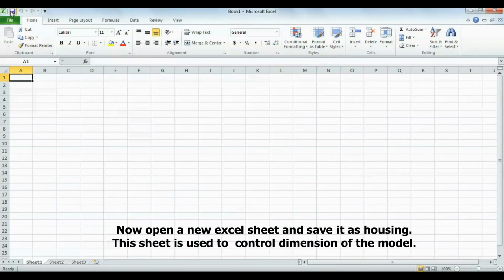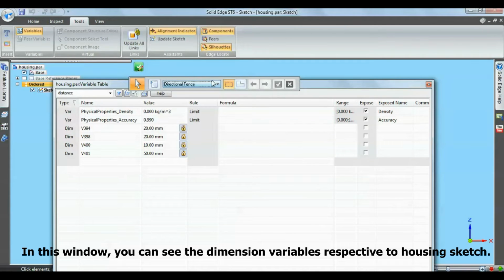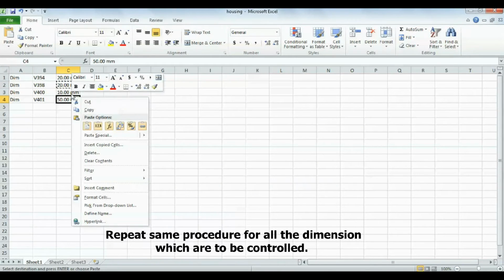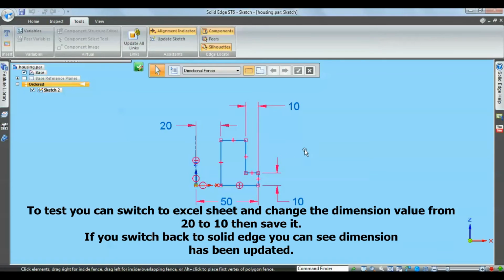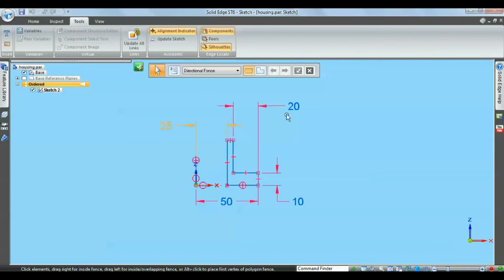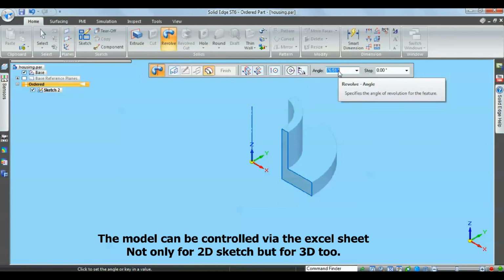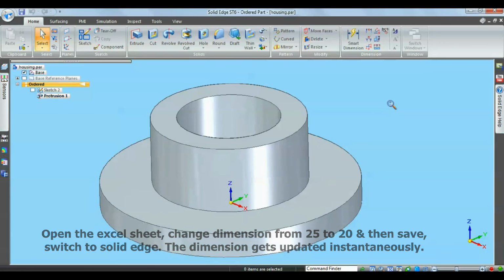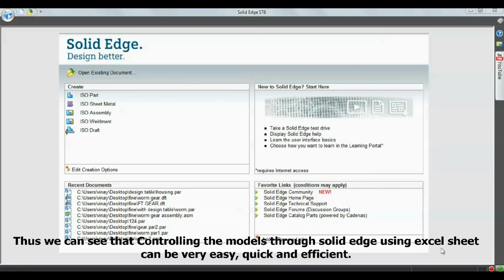Create Design Table in Solid Edge ST6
This video demonstrates, how to drive solid edge model or in other words how to create the design table in solid edge. Open the part module, sketch and constrain. Let's take an example of housing, which has flange OD=100mm, ID=40mm, thickness= 10mm. Save the model as housing as the name of the model. Now open a new excel sheet and save it as housing. This sheet is used to control dimension of the model. Click on tools command, select variables. In this window, you can see the dimension variables respective to housing sketch, now select all and copy all the variables. Open excel sheet & paste all the variables. Now copy dimension value from the excel sheet and paste in the formula column of the variable table. Repeat same procedure for all the dimension which are to be controlled.This process creates a link between the sketch dimensions to the excel sheet. This helps designers to make quick changes in the parts & fastens the development process. To test you can switch to excel sheet and change the dimension value from 20 to 10 then save it. If you switch back to solid edge you can see dimension has been updated. Open excel again and change dimension from 20 to 25 & save. You can see that the dimensions have been updated in solid edge.Exit sketch & select revolve command to convert sketch into 3D. The model can be controlled via the excel sheet Not only for 2D sketch but for 3D too. Open the excel sheet, change dimension from 25 to 20 & then save, switch to solid edge. The dimension gets updated instantaneously. Change flange dimension from 50 to 40 & save, if you go back to solid edge you can see that the flange dimension has changed to 40. Now save the solid edge model and the excel sheet & then close the files. Thus we can see that Controlling the models through solid edge using excel sheet can be very easy, quick and efficient. or write a mail to